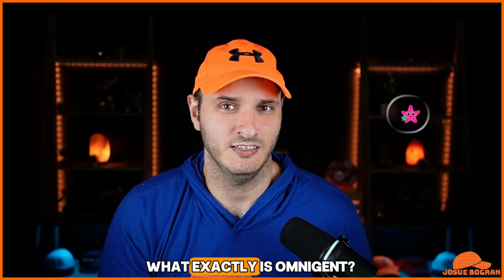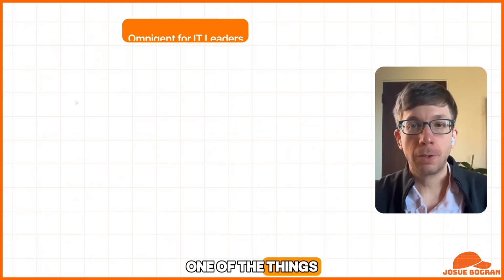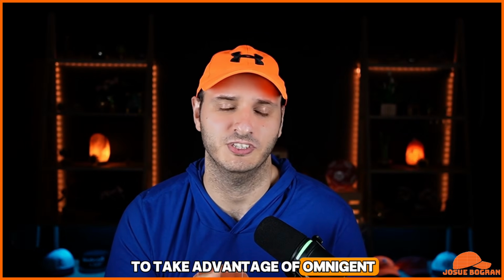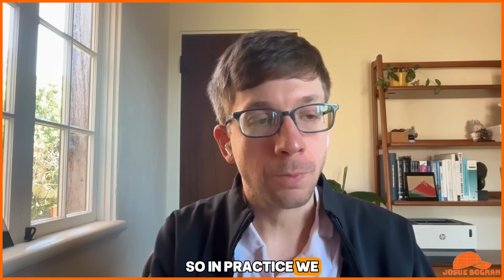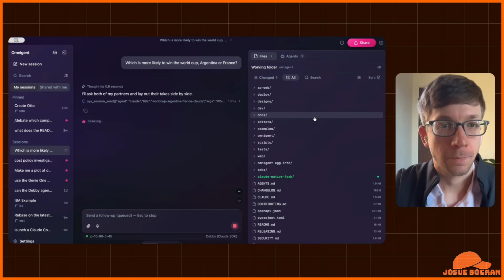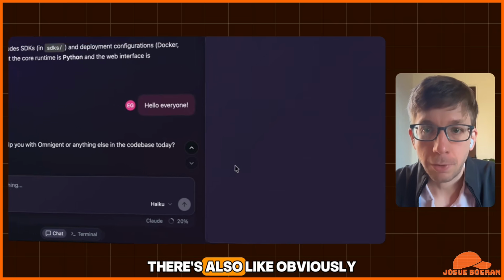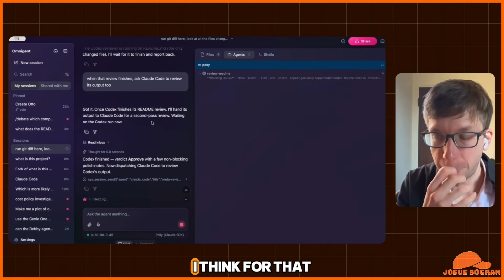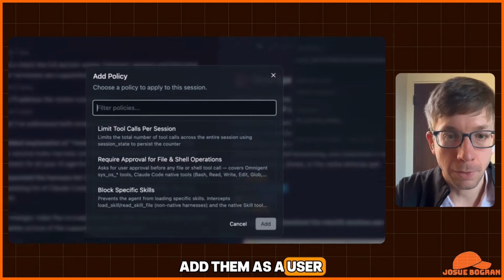Databricks Omnigent Deep Dive with Matei Zaharia: Collaboration and Control Layer for AI Agents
@Databricks Co-founder & CTO, Matei Zaharia and Staff Product Manager, Elise Gonzales, joined me for a deep-dive conversation & demo for Omnigent.

Chapters
00:21 What is Omnigent?
01:37 Why use Omnigent?
03:52 Coding and/or Productivity tool?
07:14 What Does Omnigent Mean for IT Leaders
09:04 Is Omnigent for Databricks Customers Only?
11:18 Open Source vs Managed
13:07 Sandbox Agents
13:59 Omnigent vs Genie
15:56 Open Source vs Proprietary Models
19:07 Omnigent Demo - Intro
24:05 Omnigent Demo - Polly
26:30 Omnigent Demo - Forking Session
27:25 Omnigent Demo - Collaboration
29:52 Multi-Agent Work w/ Polly
32:58 Token Leaderboards, Tokenmaxxing, and Valuemaxxing
34:03 Managed Omnigent & Intelligent Routing Demo
36:05 Value of Intelligent Routing
37:53 AI Per-Task Limits & Policies
39:04 Enterprise AI Governance
40:13 What’s Next for Omnigent